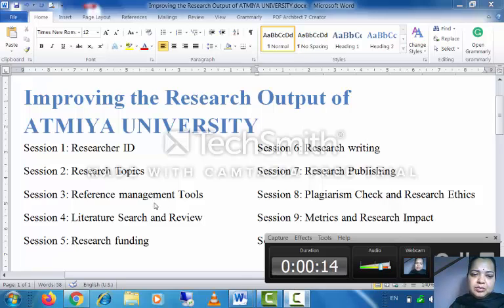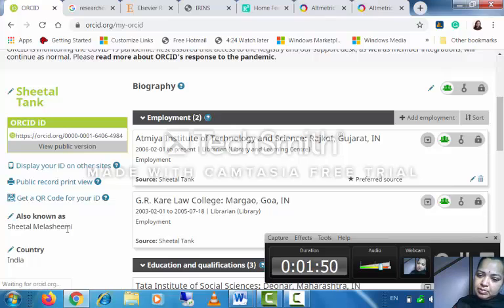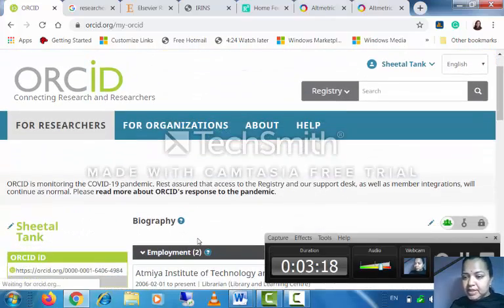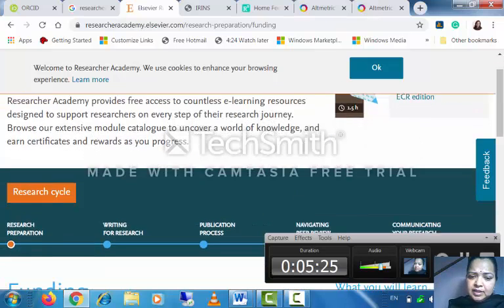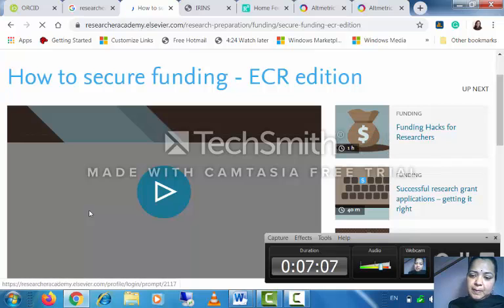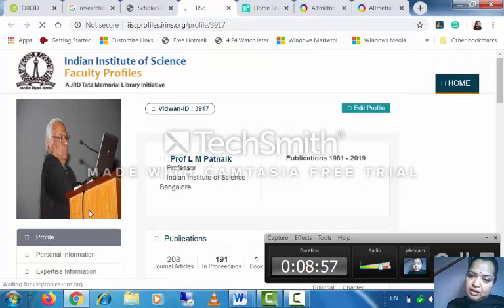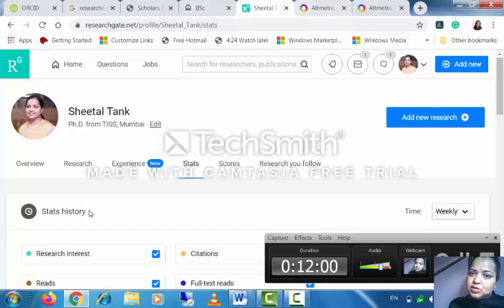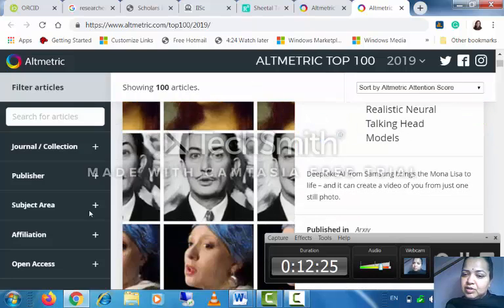Session I Researcher ID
Step one before starting the research endeavour is to create Researcher ID